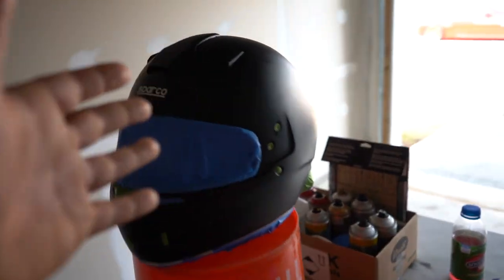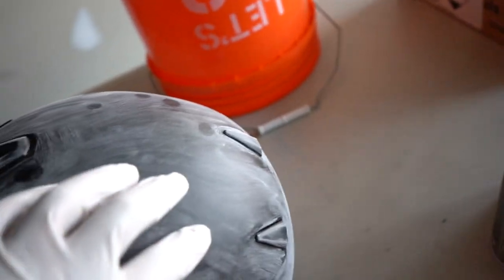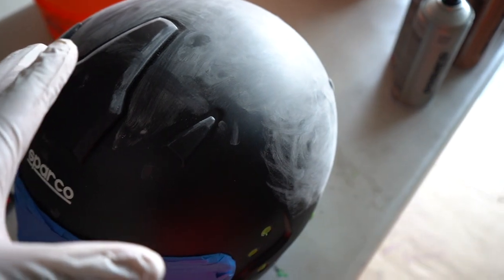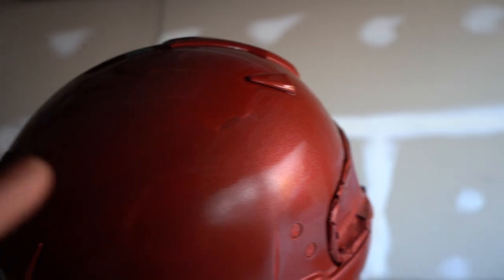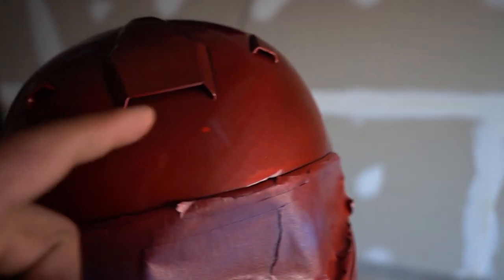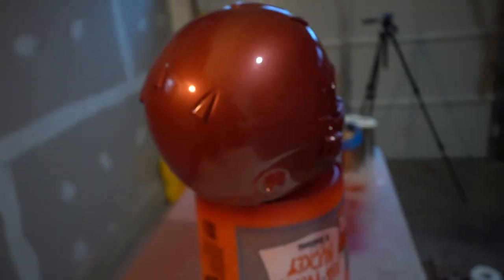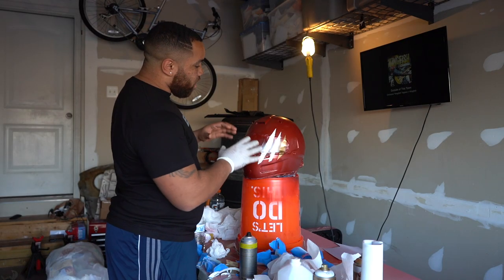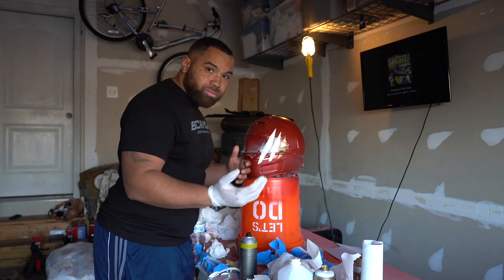SPRAY PAINTING MY SPARCO HELMET!!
SPARY PAINTING MY SPARCO HELMET!!

BC Racing
Delicious Tuning
P3 Gauges
MISHIMOTO

Intro song by- Attic Stein

Cameras used-
Sony A7III 28-70 kit lens